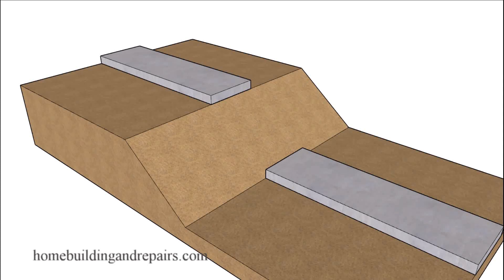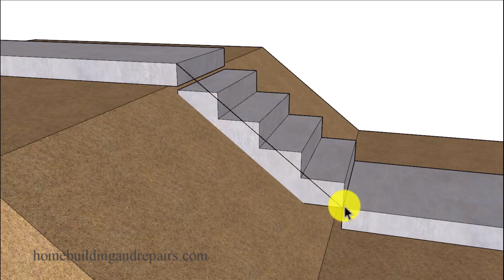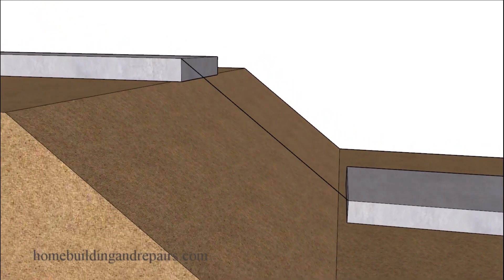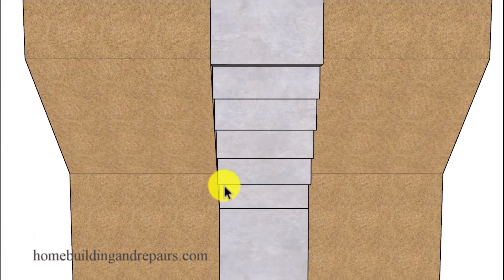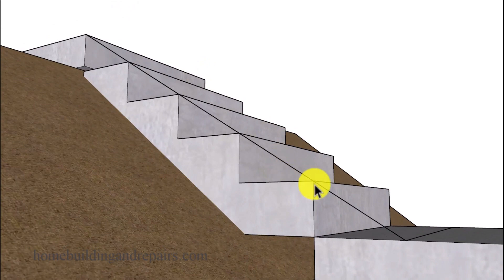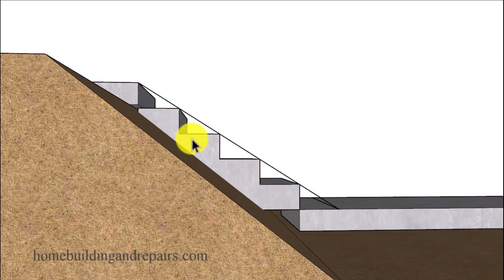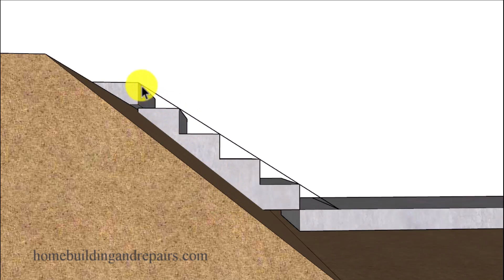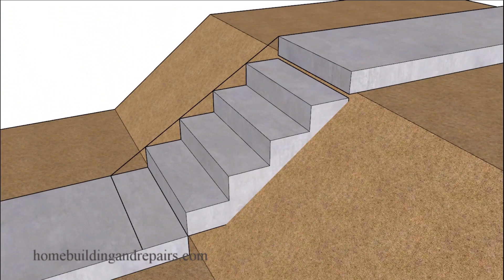Simple Solution For Fixing Concrete Stair Step Layout Problems When Using String To Position Steps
Click on this link to learn more about concrete stairs, home building and repairs. Here's another problem you might run into when trying to use a string to layout stair step positions to build a concrete stairway. By simply moving the string to it's correct location at the top or bottom, you can solve this problem.